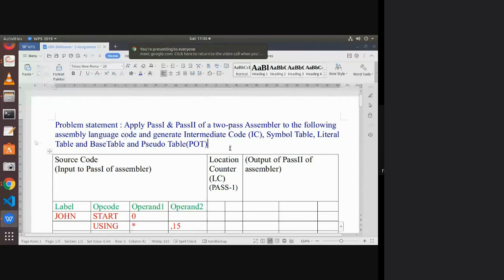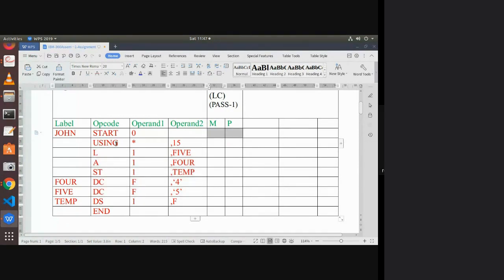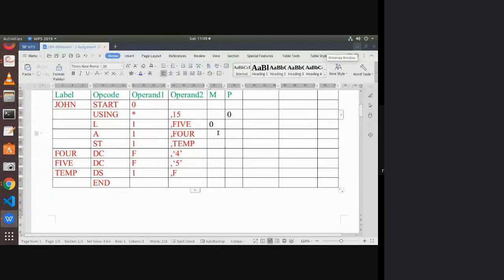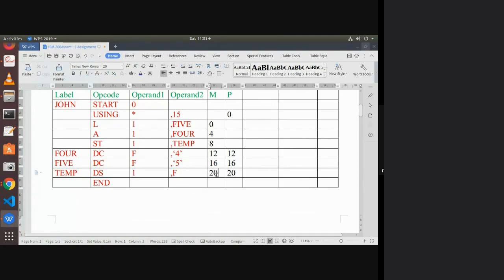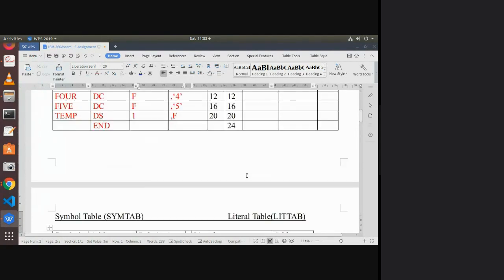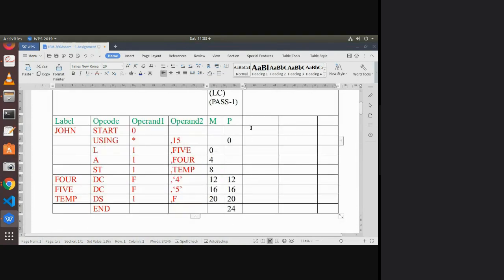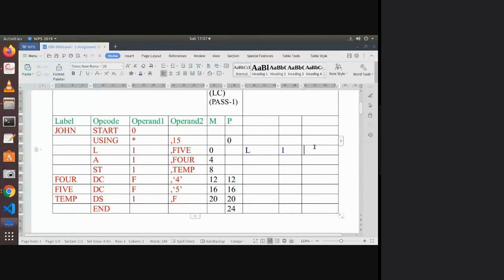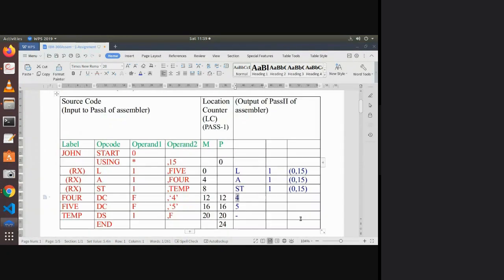IBM 360 Assembler solved example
Pass-1 and Pass-2 Assembler example from Donowen Book